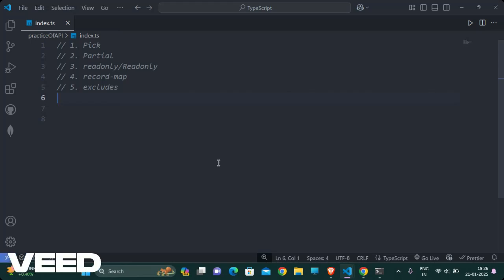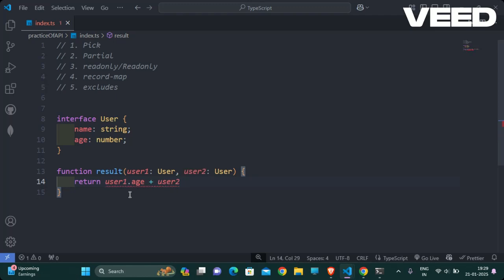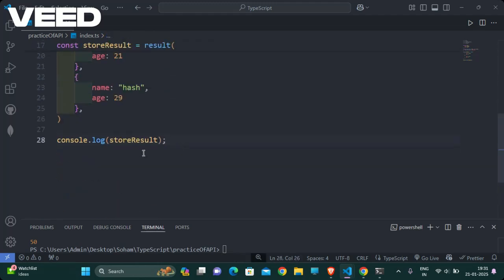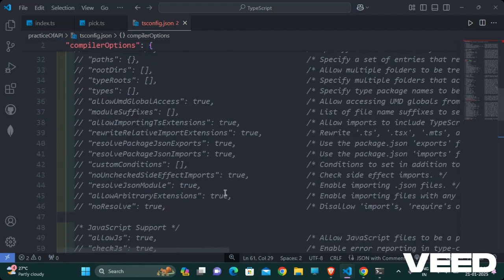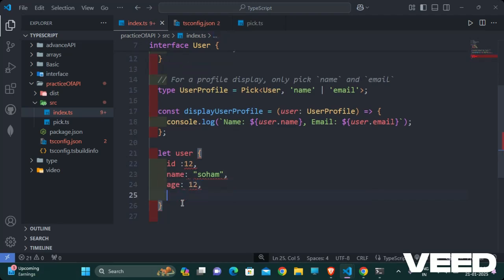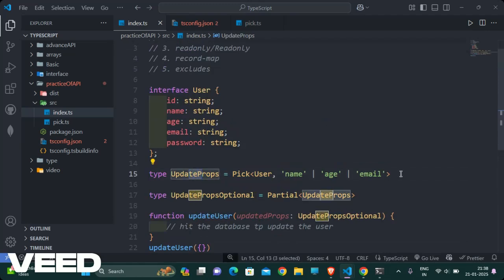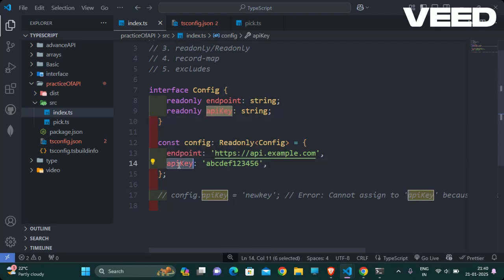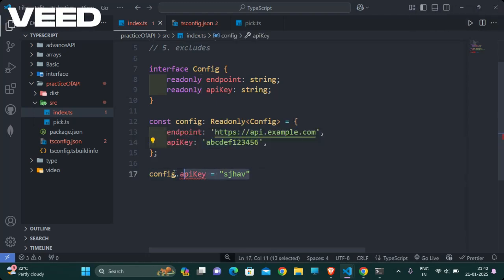Master TypeScript Utilities: Pick, Partial, Readonly & Mapped Types Explained!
Learn how to use powerful TypeScript utilities like Pick, Partial, Readonly, and Mapped Types in this concise tutorial! These utilities help you write cleaner, reusable, and type-safe code for your projects. Whether you're working with APIs, complex objects, or optimizing your TypeScript skills, this video covers everything you need to know with practical examples.